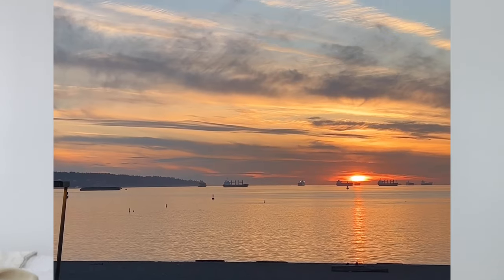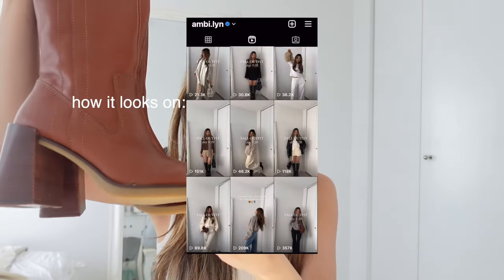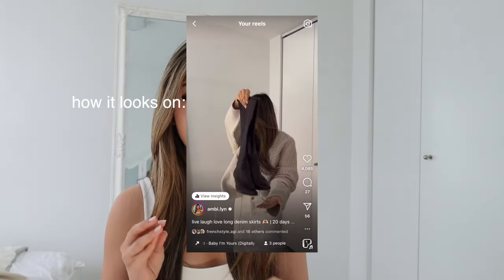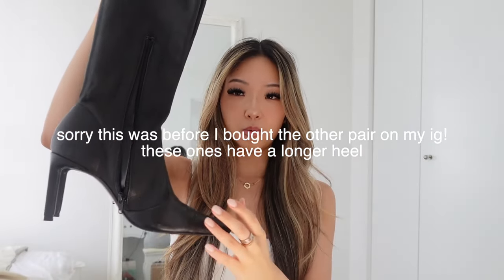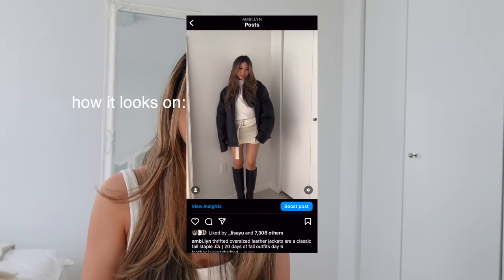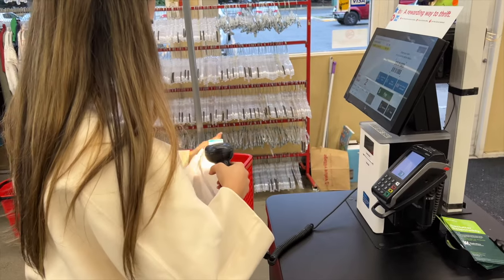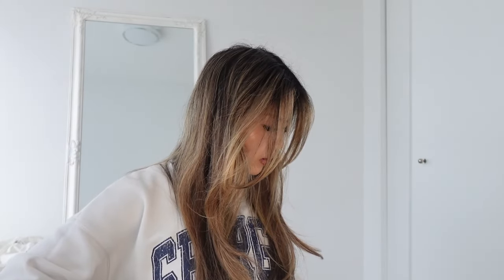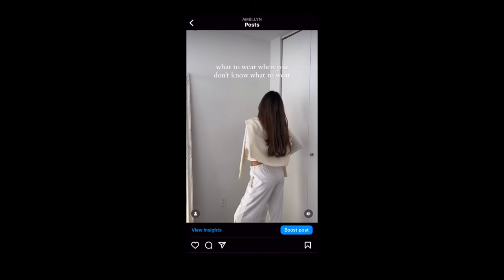MINI FALL FASHION GUIDE 2023 (fall fashion trends, thrifting, wardrobe essentials!)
fall is officially here and today I'm sharing with you a mini fall fashion guide! We'll go through some fall fashion 2023 trends, recurring trends from previous fall seasons, some items I thrifted for fall and what you should have as (some) fall wardrobe essentials!

I feel like I have a lot more favourites to share for fall but I couldn't fit them all ... :(

items mentioned:
off shoulder sweater

maroon boots

denim skirt
(dupe - no slit)

(dupe - slit)

uggs tasman in black

uggs classic platform in mustard seed

(dupe)